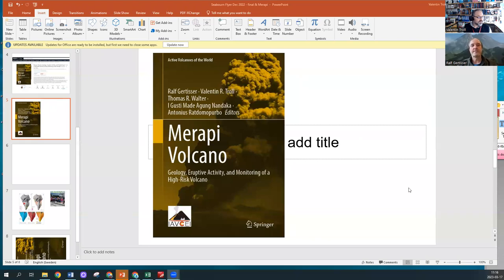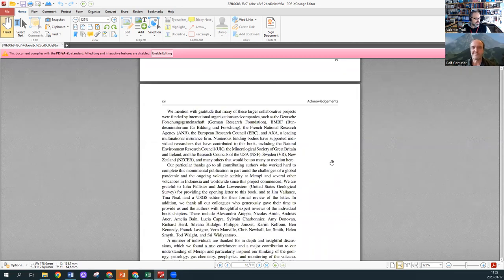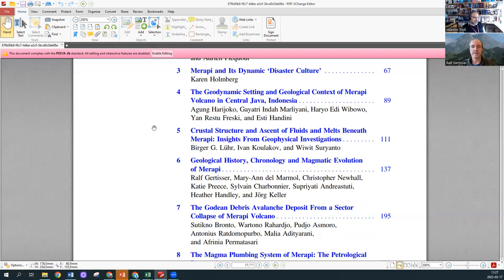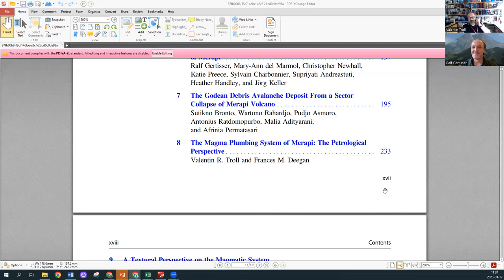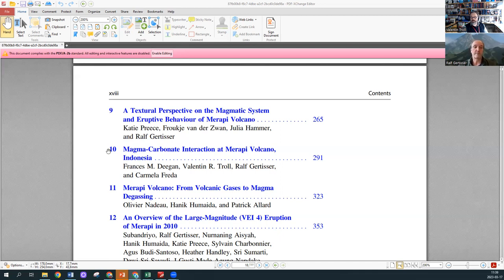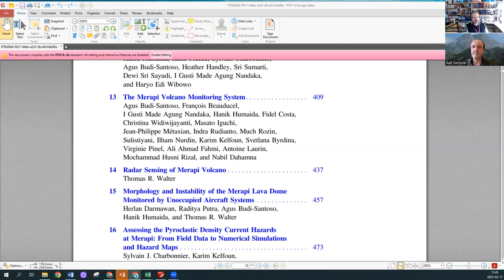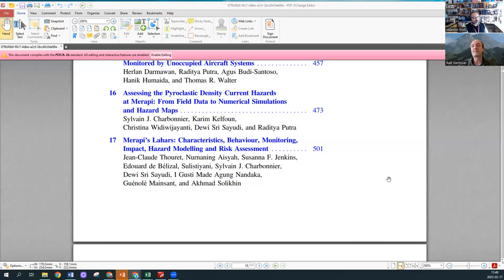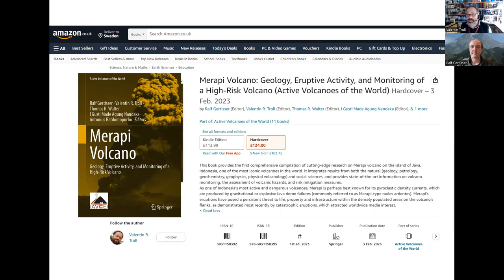*NEW MERAPI BOOK* Just Out! INTERVIEW with Chief Editor Ralf Gertisser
*NEW SPRINGER BOOK on MERAPI VOLCANO, INDONESIA*
*Summary*: The latest addition to Springer’s 'Active Volcanoes of the World' book series, ‘Merapi Volcano – Geology, Eruptive Activity, and Monitoring of a High-Risk Volcano’ provides the first comprehensive compilation of cutting-edge research on Merapi volcano on the island of Java, Indonesia. As one of the world’s most frequently active and iconic volcanoes, Merapi is perhaps best known for its pyroclastic density currents, which are produced by gravitational or explosive lava dome failures (traditionally referred to as Merapi-type nuées ardentes). Merapi’s eruptions have posed a persistent threat to life, property and infrastructure within the densely populated areas on the volcano’s flanks, as demonstrated most recently by the catastrophic 2010 eruption. In a collection of 18 chapters, authored by 67 scientists from Indonesia and abroad, and edited by Ralf Gertisser (Keele, UK), Valentin R. Troll (Uppsala University), Thomas R. Walter (GFZ Potsdam, Germany), I Gusti Made Agung Nandaka (BPPTKG, Merapi Observatory, Yogyakarta, Indonesia) and Antonius Ratdomopurbo (Geological Agency of Indonesia, Bandung), the book integrates on 572 pages the latest results from both the natural (geology, petrology, geochemistry, geophysics, physical volcanology) and social sciences. It provides state-of-the-art information on volcano monitoring, the assessment of volcanic hazards, and on risk mitigation measures. This comprehensive collection of the latest research summarized in a single, 18 chapter book has been labeled ‘monumental’ (Corado Cimarelli, LMU & series editor) and as a 'must read' for any student of Merapi volcano (John Pallister, USGS).